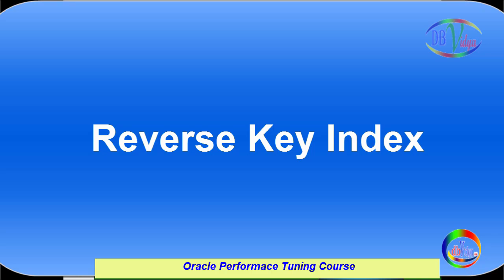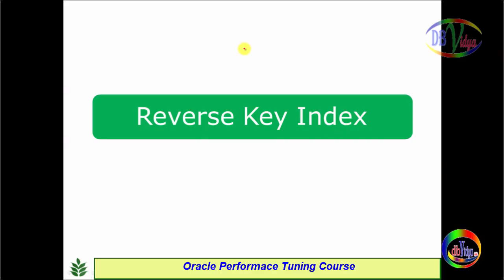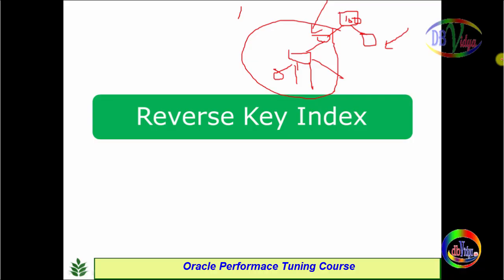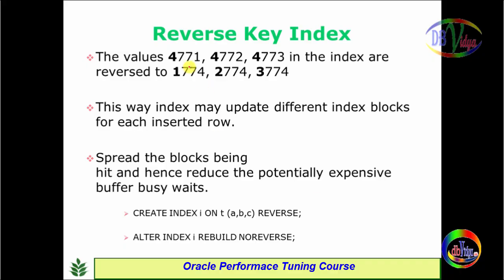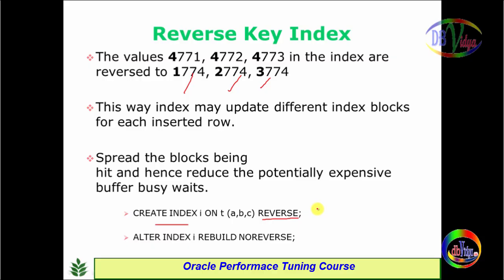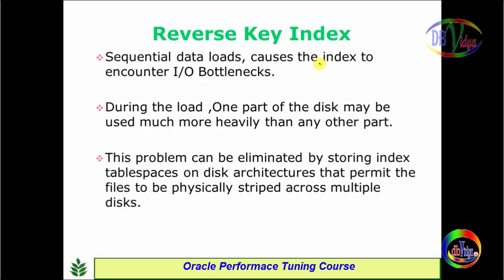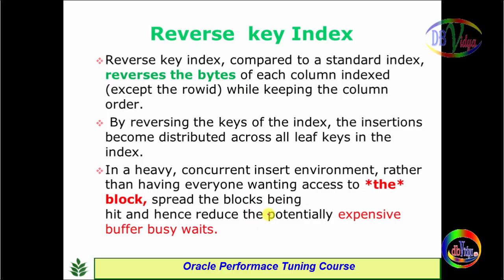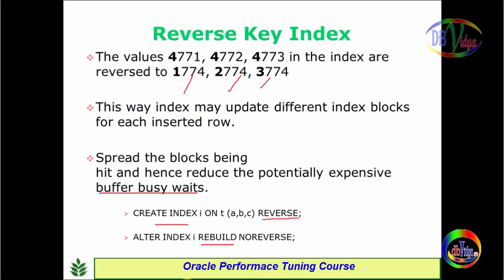👉 “Hot Block Issue? 🔥 Fix It with Reverse Index 😲”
Facing slow inserts due to index contention? 🤯
👉 The problem might be **Hot Blocks**

👉 The solution? **Reverse Key Index**

In this video, you’ll learn:
✔ What Reverse Key Index is
✔ Why normal indexes cause hot block contention
✔ How reversing keys distributes inserts
✔ When to use Reverse Key Index
✔ Real-world performance scenarios

This is especially useful for:
👉 High insert systems
👉 Sequential keys (like IDs)
👉 Performance tuning in OLTP systems

🎯 Topics Covered:

* Hot block contention
* Index structure behavior
* Insert performance optimization
* Reverse vs normal index

⚠️ Also learn when NOT to use it!

Perfect for:
👉 Oracle Developers
👉 DBAs
👉 Interview preparation

🔥 Master this to solve real production issues!